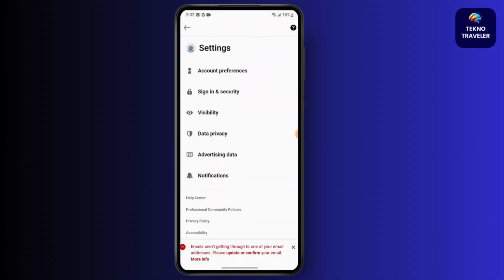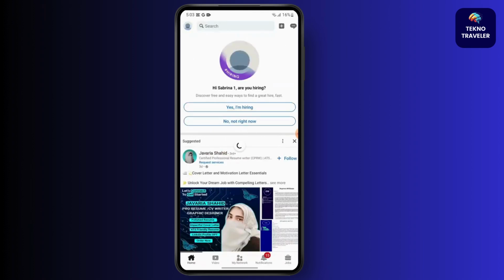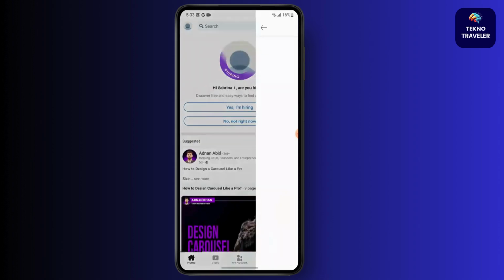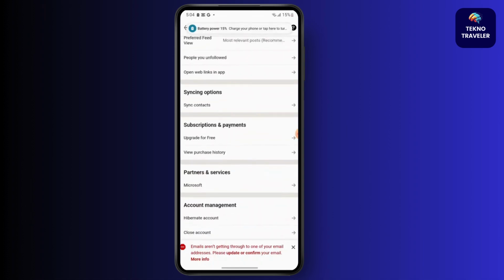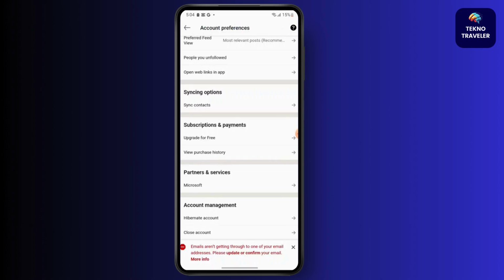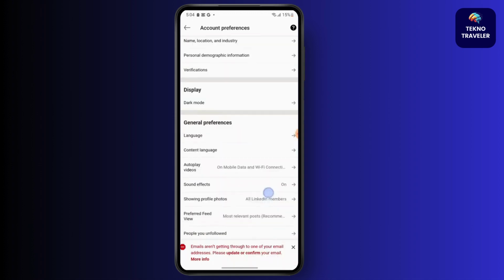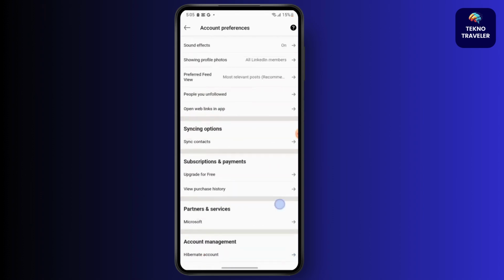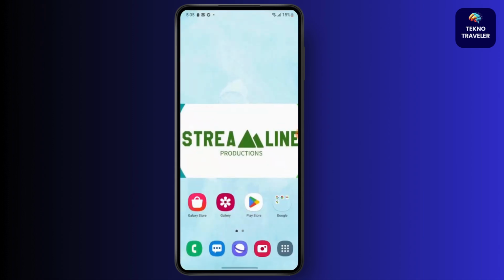How to Cancel LinkedIn Premium Free Trial (Updated)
Title: How to Cancel LinkedIn Premium Free Trial (Updated)

Description:

In this updated video, we’ll guide you through the simple steps to cancel your LinkedIn Premium free trial. Whether you’re looking to stop your subscription before it renews or just exploring your options, we’ve got you covered with the latest instructions!

Topics Covered:
Accessing Your LinkedIn Account:
Learn how to log in and navigate to your account settings.

Finding the Premium Subscription Section:
Step-by-step instructions to locate your LinkedIn Premium settings.

Cancelling Your Free Trial:
Detailed guidance on how to successfully cancel your trial without any hassle.

What Happens After Cancellation:
Understand the implications of canceling your subscription and what features you’ll retain.

Alternative Options:
Explore other LinkedIn features if you choose to downgrade.